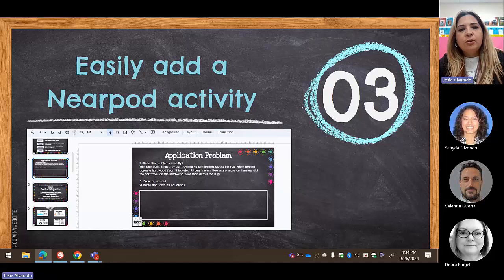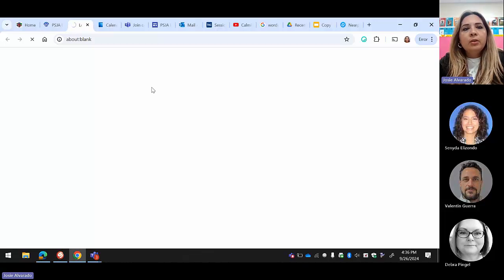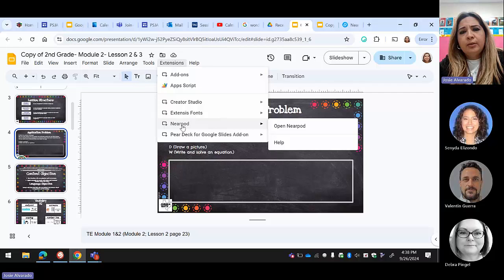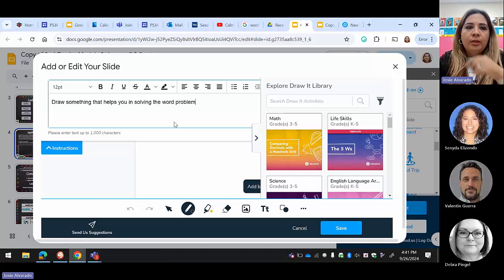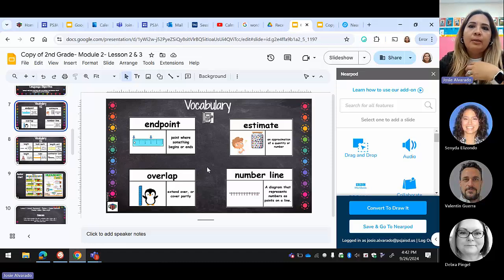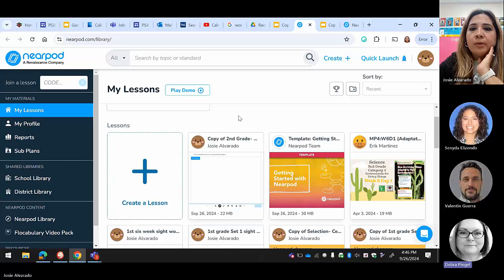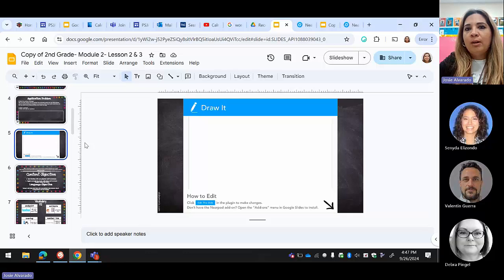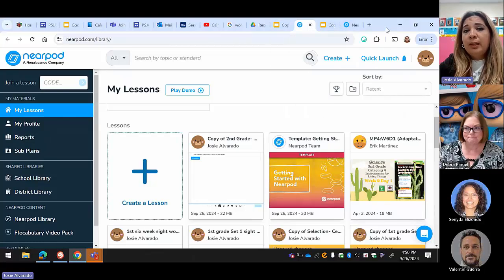Turn Google Slides Into Interactive Nearpod Lessons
In this session, Josie Alvarado, a second-grade teacher and CIT at Guerra Elementary, demonstrates how to transform already created Google Slides into interactive Nearpod lessons, enhancing student engagement through various activities. She outlines a step-by-step process for integrating these tools, emphasizing the ease of use and the benefits of interactive learning for students.